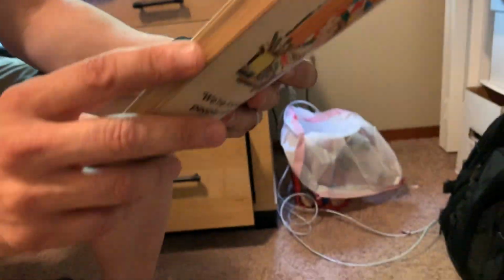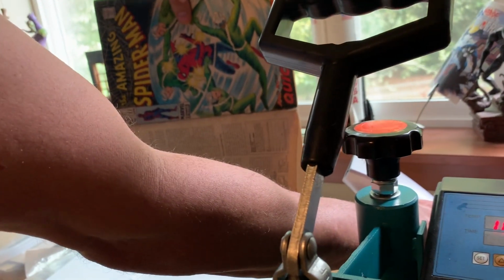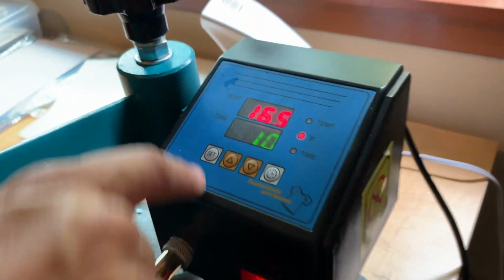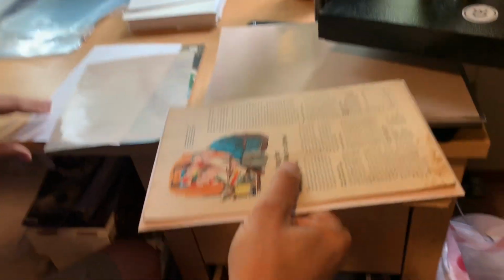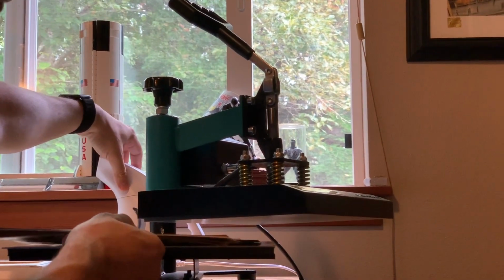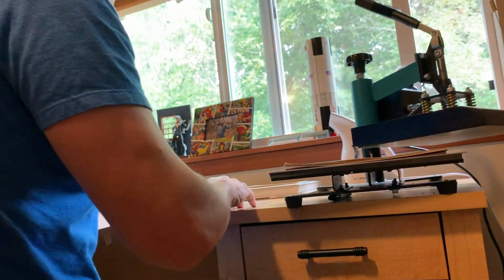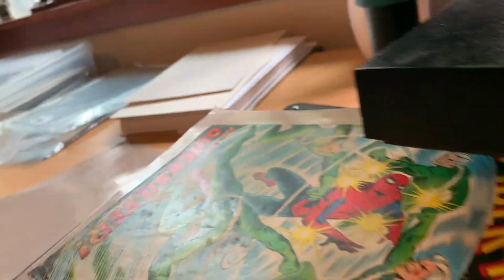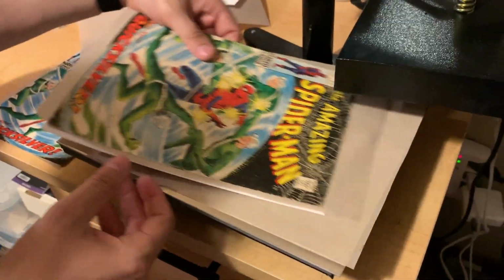Comic book repair: Spine Roll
How to repair spine roll in silver age comic books.

x